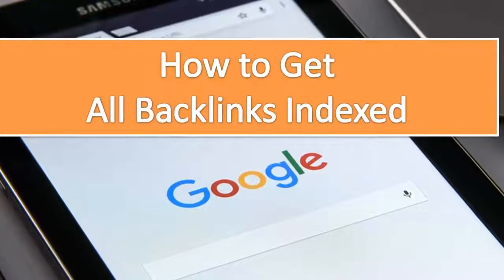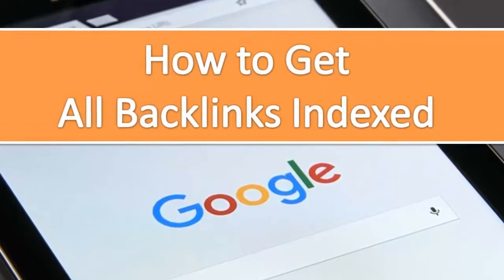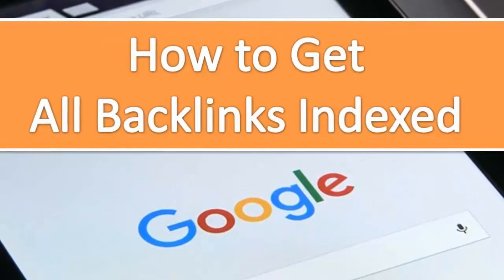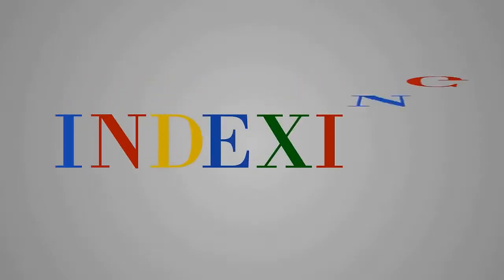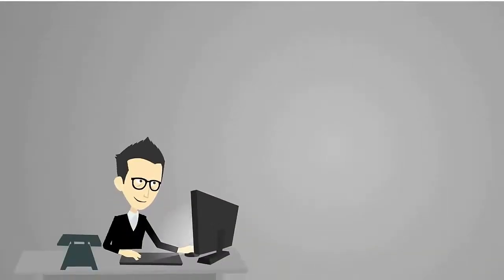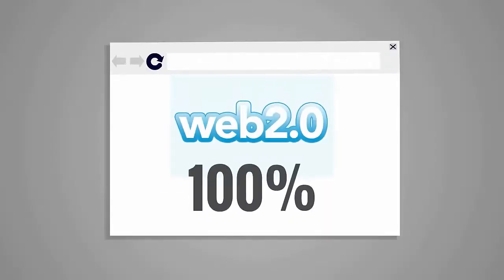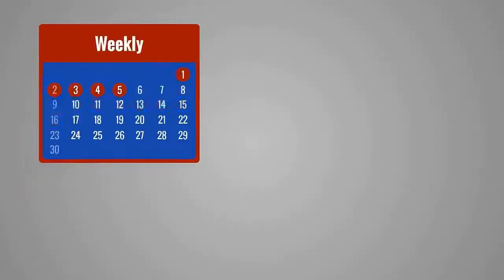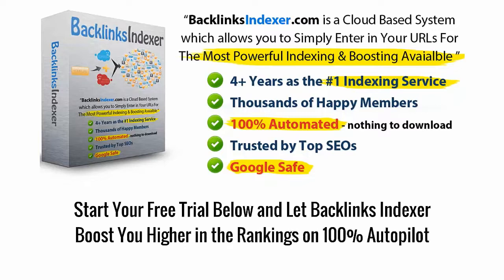Backlink indexer how to get all backlinks indexed in google